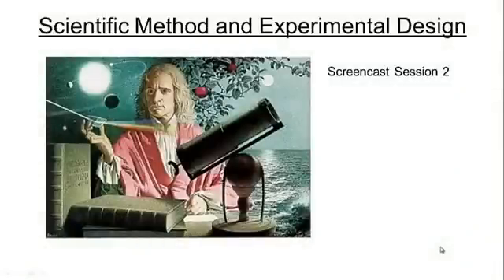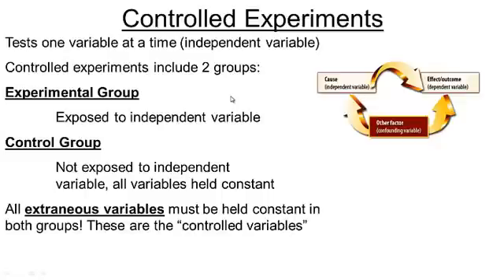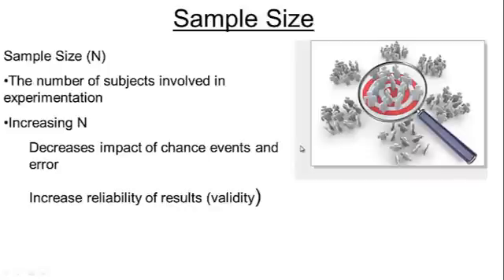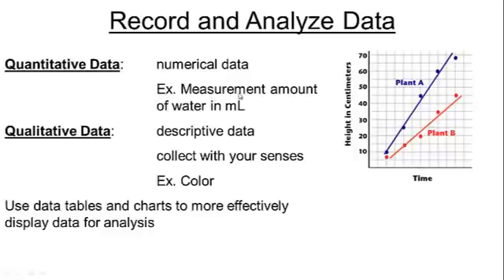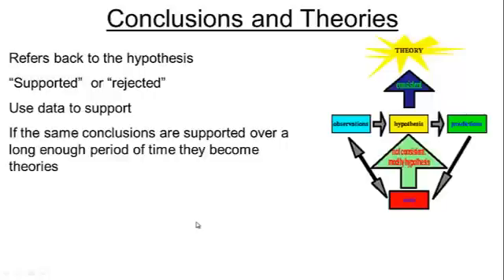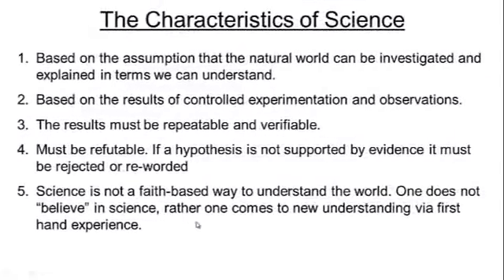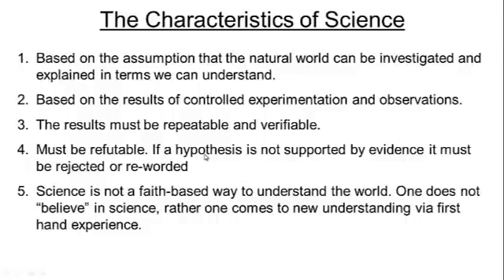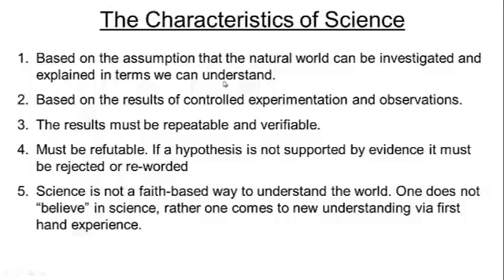Scientific Method and Experimental Design Screencast Session 2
Mr. Gales explains experimental design and the importance of validity to scientific results. He also defines Theory and explains why science in a unique way of knowing.